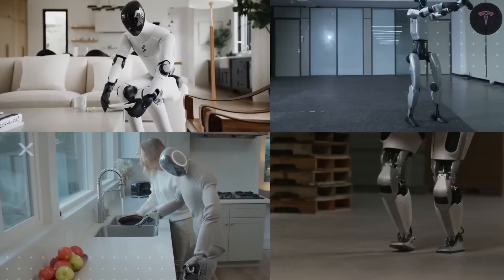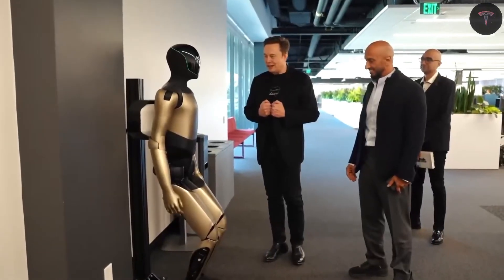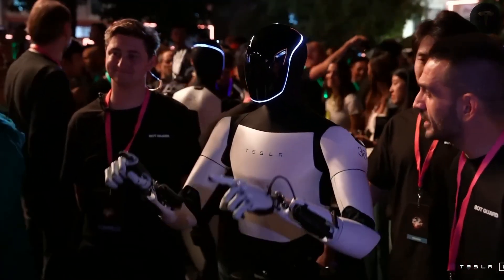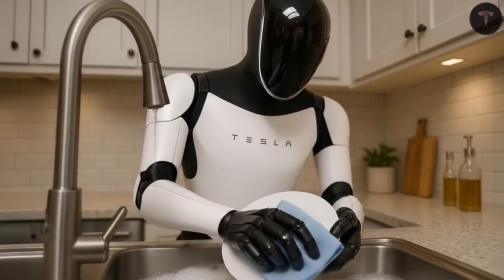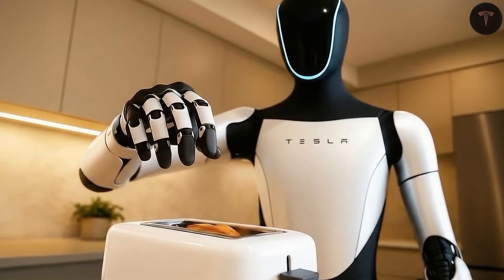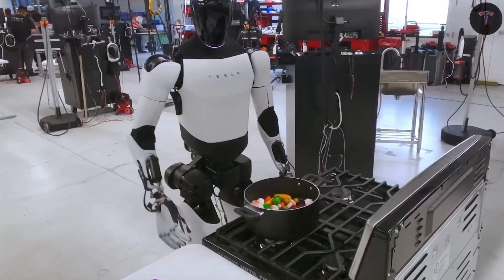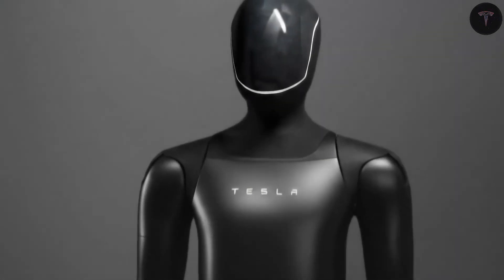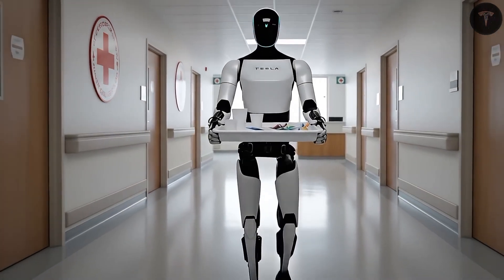Elon Musk’s Tesla Bot Gen 3 Gets Massive Update — 3,500 New Skills, From Cooking to Serving Beer!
🔴 The future of robotics has just leveled up! Elon Musk’s Tesla Bot Gen 3 has received a groundbreaking update, unlocking 3,500 new human-like tasks that push the boundaries of what robots can do. From cooking your favorite meal to cleaning your home — and yes, even serving you a cold beer — this update redefines automation as we know it. In this deep dive, we explore:

🚨 The most impressive new capabilities of the Tesla Bot Gen 3 update
⚙️ How advanced AI now allows robots to learn, adapt, and multitask like humans
🧠 The revolutionary neural network integration powering these lifelike movements
📉 Why experts say this could reshape industries from home care to hospitality
👀 And the BIG question — are we ready for robots that can do almost everything?

👉 COMMENT: Would you trust a Tesla Bot to cook your dinner or clean your house?